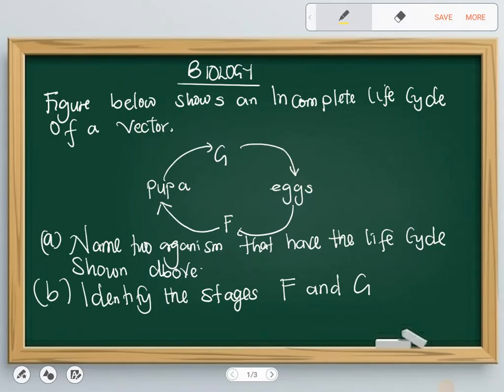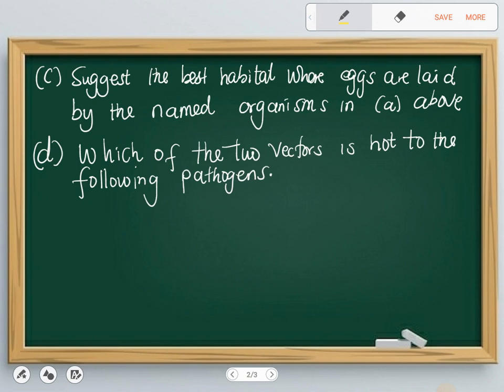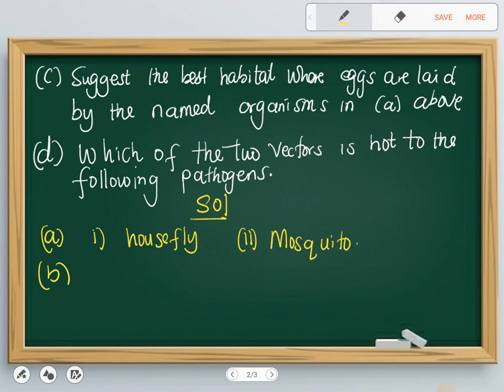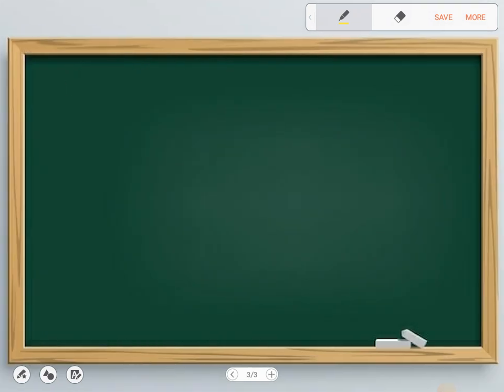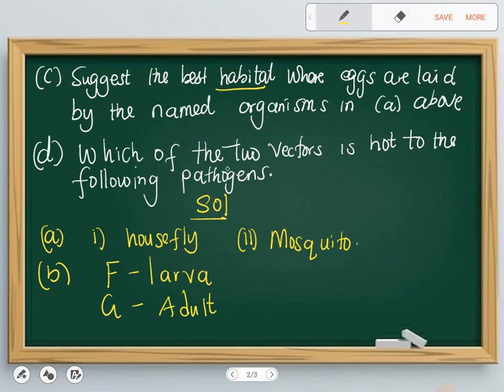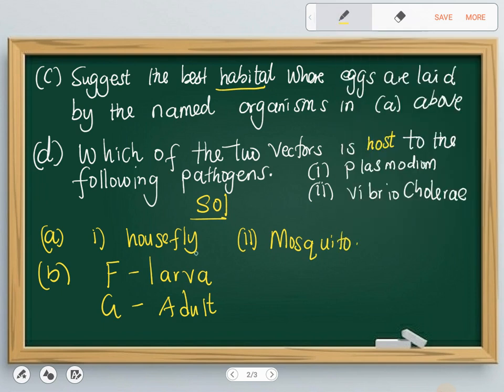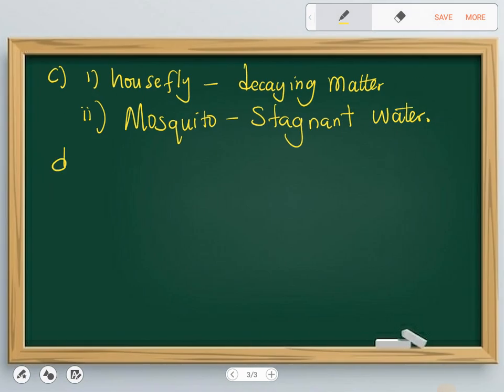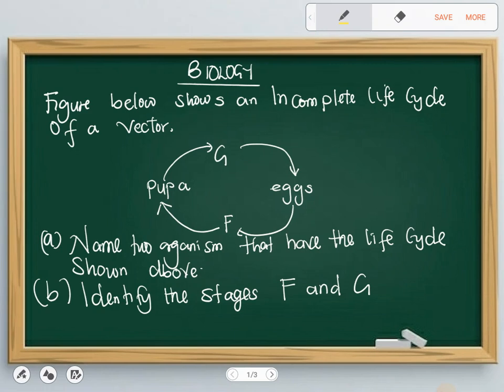𝐋𝐢𝐟𝐞 𝐂𝐲𝐜𝐥𝐞 | 𝐌𝐨𝐬𝐪𝐮𝐢𝐭𝐨 𝐚𝐧𝐝 𝐇𝐨𝐮𝐬𝐞𝐟𝐥𝐲 | 𝐁𝐢𝐨𝐥𝐨𝐠𝐲 𝐄𝐂𝐙, 𝐈𝐆𝐂𝐒𝐄, 𝐆𝐂𝐒𝐄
life Cycle of a mosquito and Housefly
𝐁𝐈𝐎𝐋𝐎𝐆𝐘 𝐄𝐗𝐀𝐌 𝐁𝐎𝐎𝐒𝐓. 𝐄𝐧𝐣𝐨𝐲